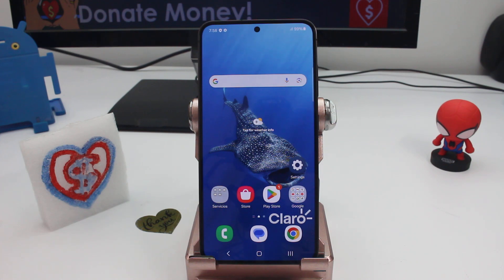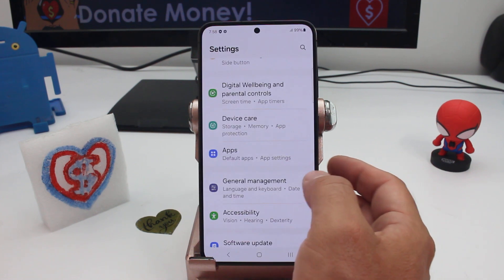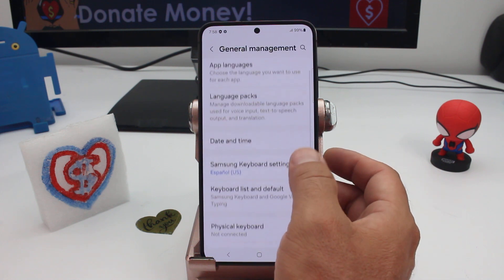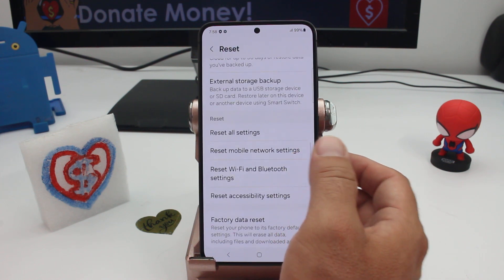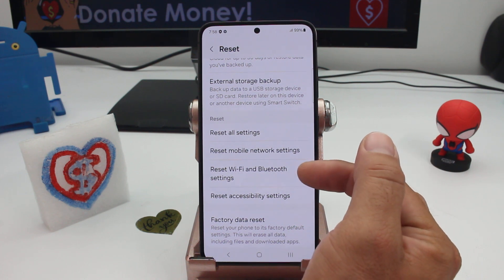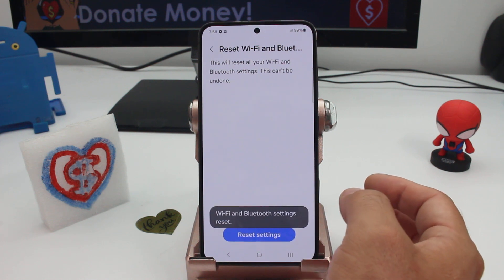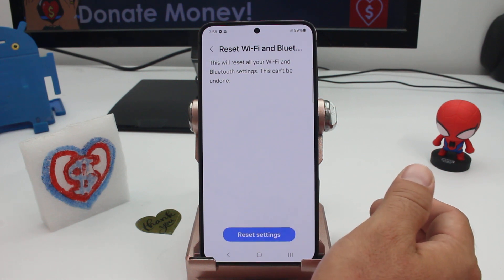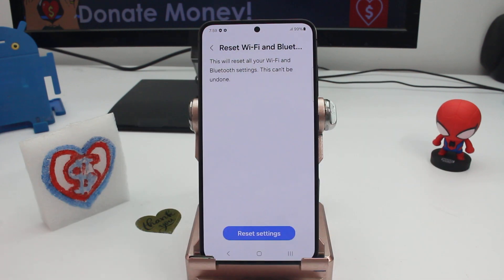How do I fix my internet connection on my Samsung Galaxy S24 plus ULTRA S25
Samsung Galaxy S24, S24+ & S24 Ultra how to solve internet problems Troubleshooting Internet Connectivity on Samsung Galaxy S24 plus ULTRA Resolving Internet Connection Issues on Samsung Galaxy S24 plus ULTRA: If you're experiencing internet connection issues on your Samsung Galaxy S24 plus ULTRA, there are several steps you can take to troubleshoot and potentially fix the problem. First, start by checking if your Wi-Fi or mobile data is turned on and that you're within range of a known Wi-Fi network or have mobile data coverage. If Wi-Fi is enabled, try forgetting the network you're connected to and then reconnecting to it. You can do this by going to Settings - Connections - Wi-Fi, then tapping on the network name and selecting "Forget". Afterward, reselect the network from the list and enter the password if prompted. If you're using mobile data, ensure that your data plan is active and that you have sufficient signal strength. You may also try toggling airplane mode on and off, as this can sometimes resolve connectivity issues. Additionally, restarting your device can help refresh its network settings and potentially resolve any temporary glitches. If these steps don't resolve the issue, you may need to contact your internet service provider for further assistance or consider resetting network settings on your device.

Fixing internet connection issues on your Samsung Galaxy S24 plus ULTRA can provide several advantages. Firstly, it ensures uninterrupted access to online services, including browsing the web, using social media apps, streaming videos, and accessing email. A stable internet connection is essential for staying connected with friends, family, and colleagues, as well as for accessing important information and resources online. Resolving internet connectivity problems also improves overall productivity and efficiency by enabling smooth and seamless usage of online tools and services. Additionally, troubleshooting and fixing internet issues on your device can help prolong battery life, as constant searching for a network connection can drain battery resources. Overall, addressing internet connection issues on your Samsung Galaxy S24 plus ULTRA enhances user experience and ensures a reliable online experience.